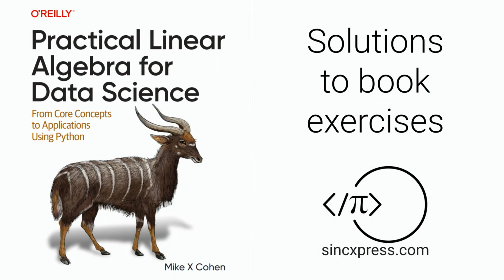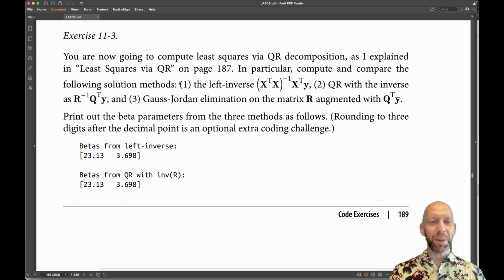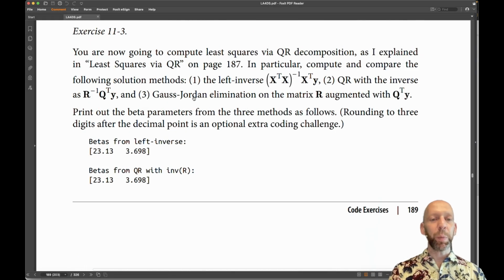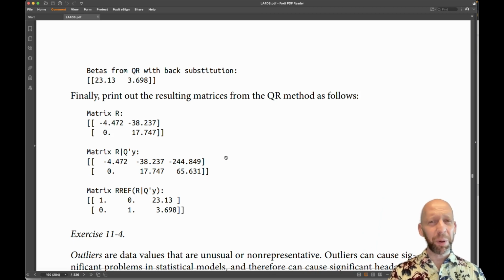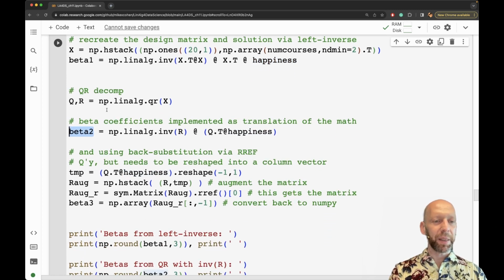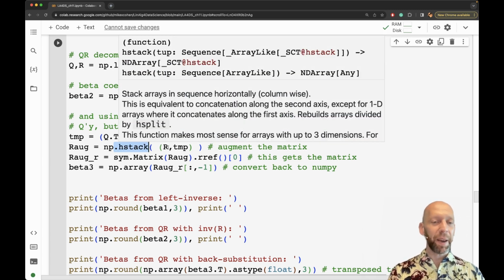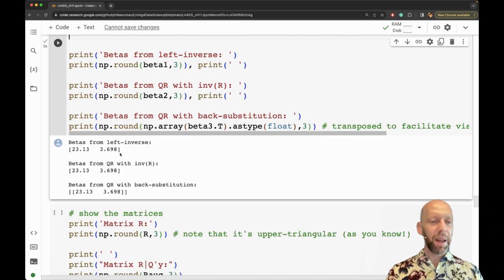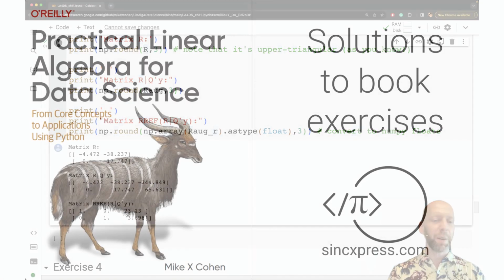Linear algebra for data science, chapter 11 exercise 3 (least-squares via QR and Gauss elimination)